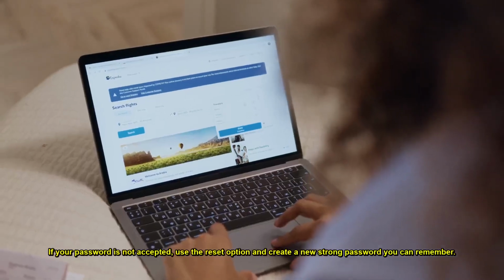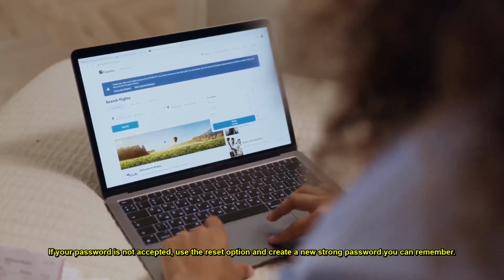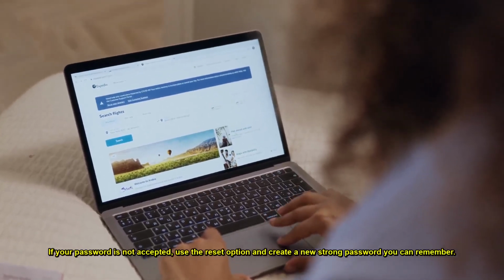How to transfer loans with Avant - Detailed Guide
In this comprehensive guide, we walk you through the process of transferring loans with Avant, ensuring a smooth transition and helping you save money. Whether you're looking to consolidate your debt or simply switch lenders, our step-by-step instructions will simplify the loan transfer process. Discover essential tips, potential pitfalls, and expert advice to make your loan transfer as efficient as possible. Don't miss out on maximizing your financial opportunities!